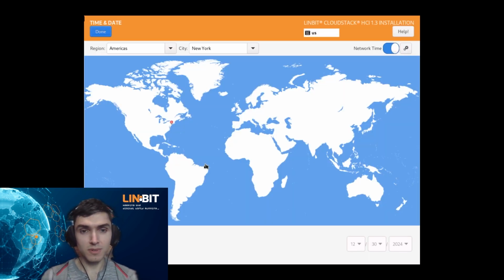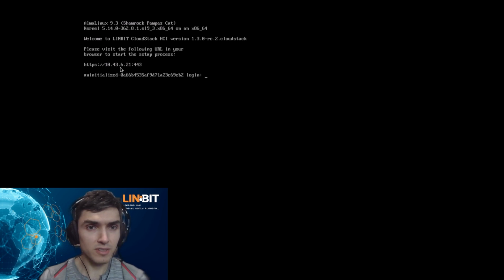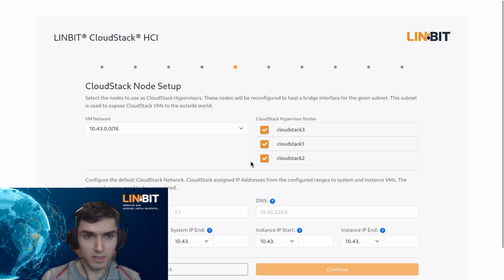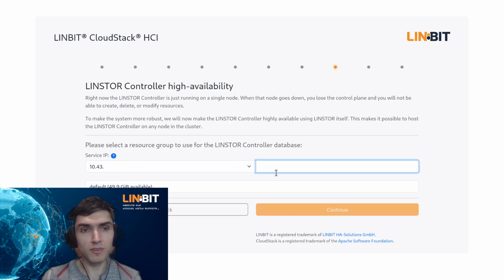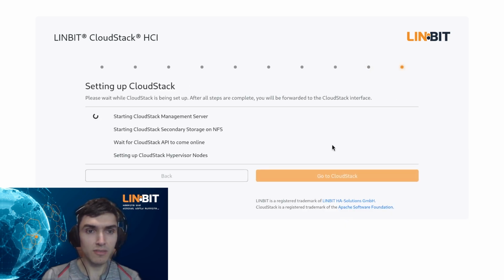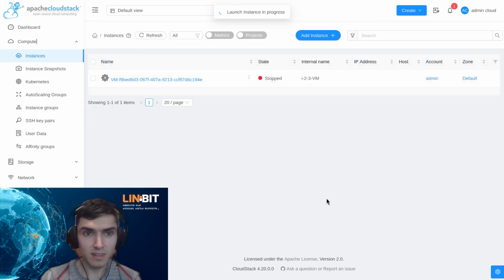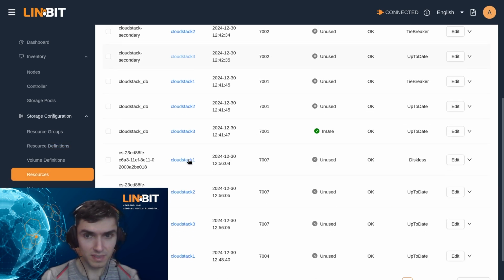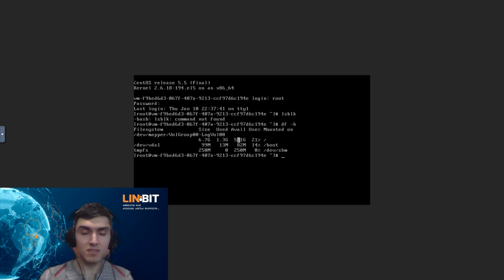LINBIT CloudStack HCI Demo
Installing and setting up CloudStack can be a complicated and time-consuming endeavor. Integrating a storage provider to realize additional benefits such as high availability (HA), software-defined storage (SDS), and disaster recovery (DR), can add to your deployment time and complexity.

With the LINBIT® CloudStack® HCI (hyperconverged infrastructure) Appliance ISO installation image based on AlmaLinux and its HTML5-based installation wizard, you can turn three or more 64-bit x86 servers into a hyperconverged IaaS cloud with HA, SDS, and DR capabilities in under 20 minutes!

LINBIT software engineer Moritz Wanzenböck gives a demo for this setup.

*This HCI appliance is not yet tested for production applications.

If you have any feedback about, or issues with the LINBIT CloudStack HCI Appliance, contact the LINBIT team or use the LINBIT Community Forum to engage with the worldwide community of LINBIT software users.